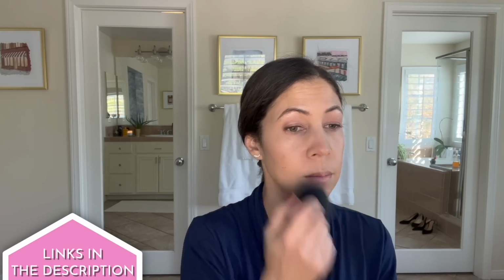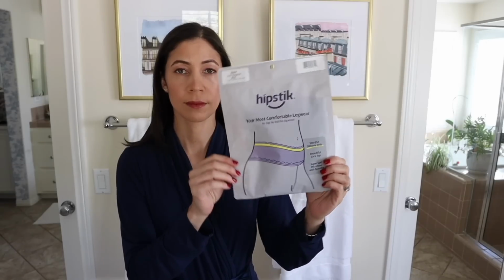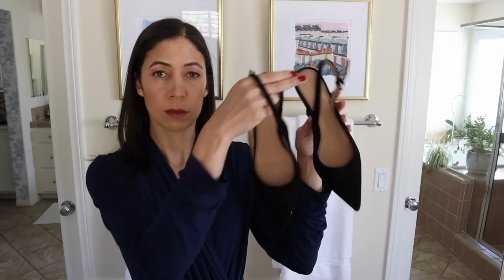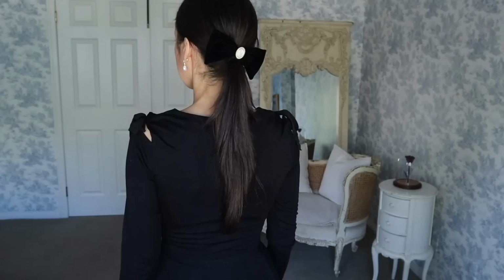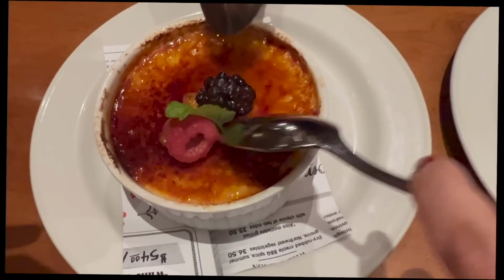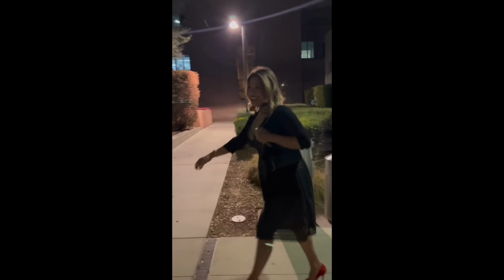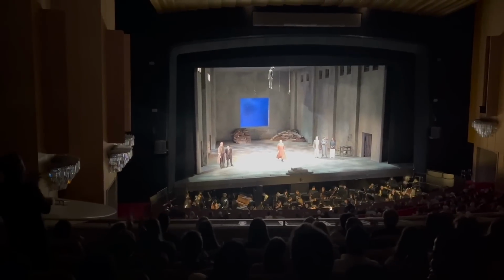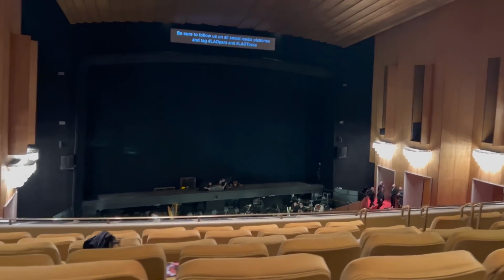A Night at the Opera | Thoughts, Outfit, GRWM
Start speaking a new language in 3 weeks with Babbel 🎉 Get up to 60% off your subscription here ➡️ Get ready with me for a night at the opera in today's video.

🗝️ Makeup Featured
Makeup sponges 5-pack

🗝️ Time Stamps
0:00 Get Ready with Me
4:17 The night
5:31 My amazing story
10:27 Babbel Sponsor

⚜️ Jennifer's blog is currently under construction. There is no corresponding blogpost for this video.

⚜️ Jennifer L. Scott is the New York Times bestselling author of LESSONS FROM MADAME CHIC, AT HOME WITH MADAME CHIC, and POLISH YOUR POISE WITH MADAME CHIC (Simon & Schuster) and CONNOISSEUR KIDS (Chronicle Books). On this channel you will see homemaking, capsule wardrobe (ten-item wardrobe), modern etiquette, ladylike and elegant living, and many other tips on how to become your own Madame Chic and Daily Connoisseur.